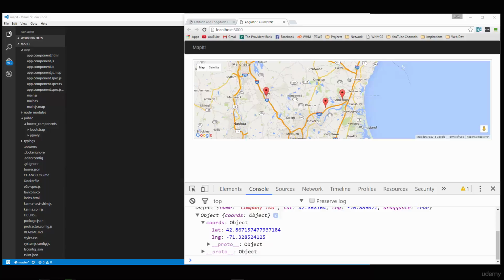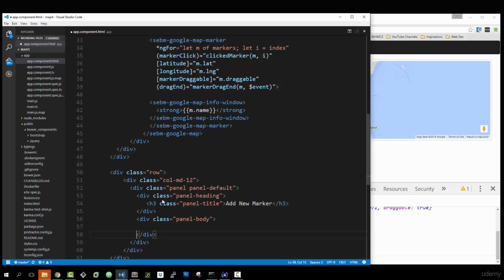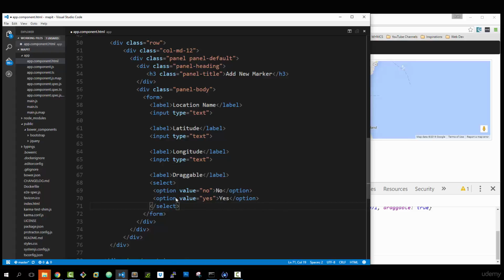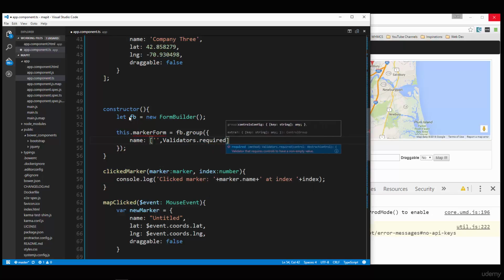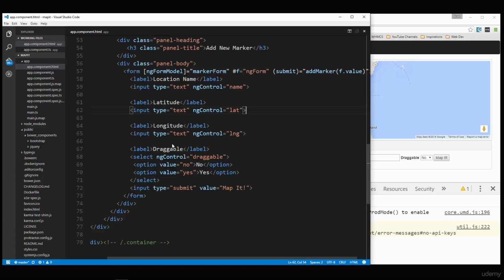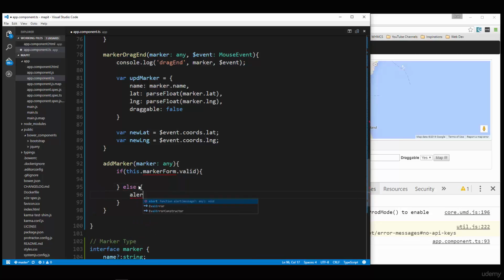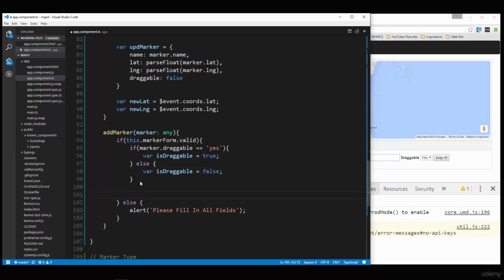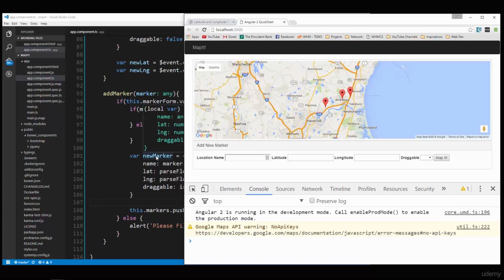066 Add Marker Form